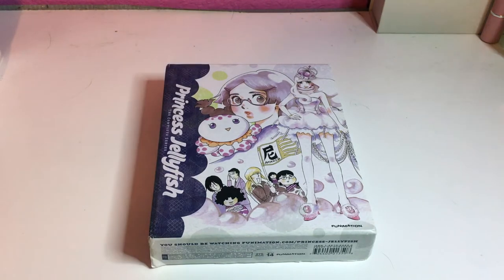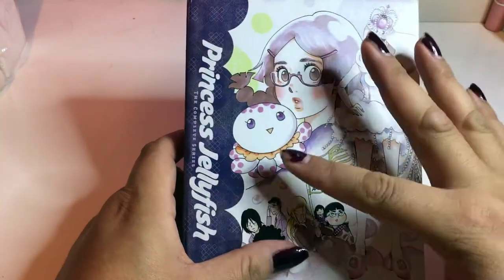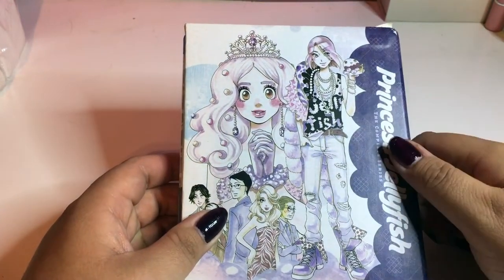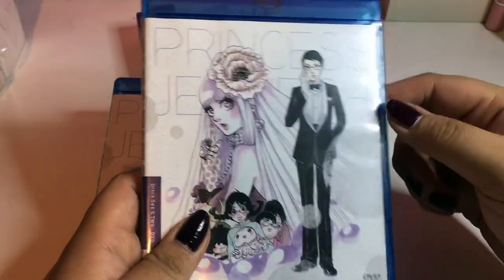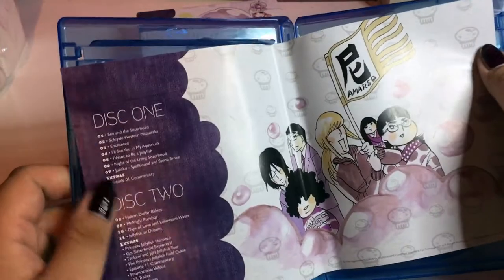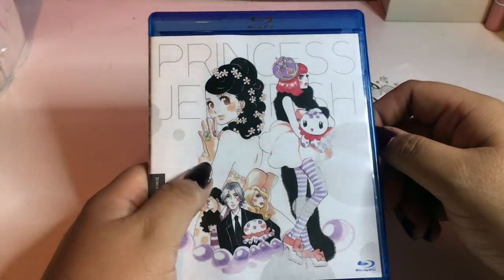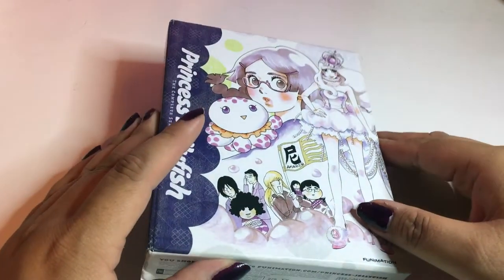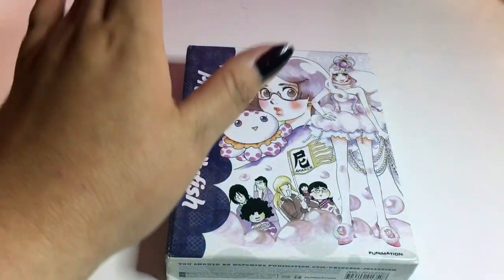Princess Jellyfish Complete Series Limited Edition Blu Ray/DVD Unboxing!!!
hay guys lilacrose with a new unboxing of princess jellyfish i fucking love this anime. you guys have to see it. its available now on funimation. i will leave inks below.

                               Jellyfish Princess info